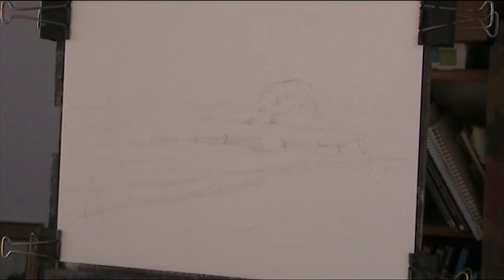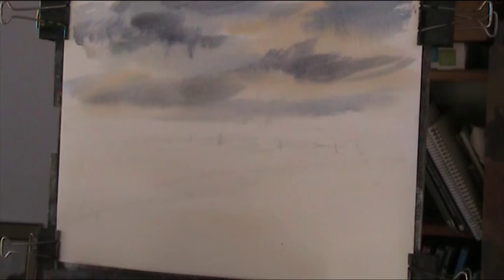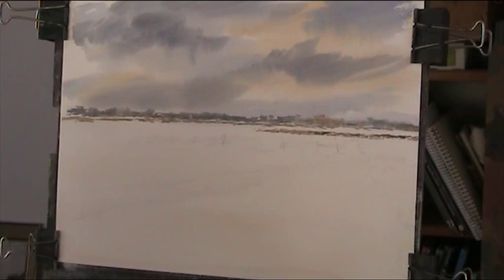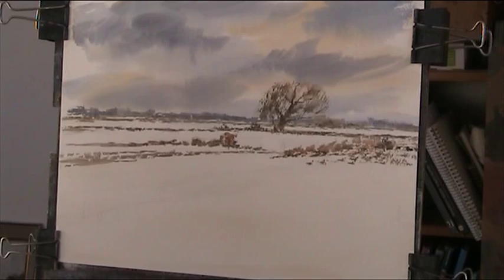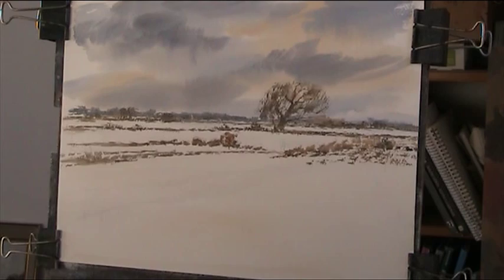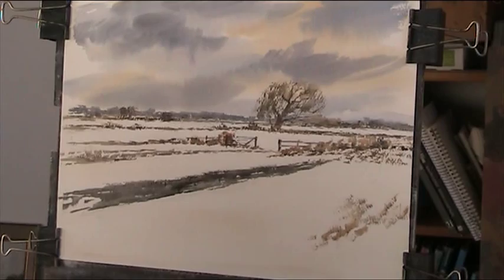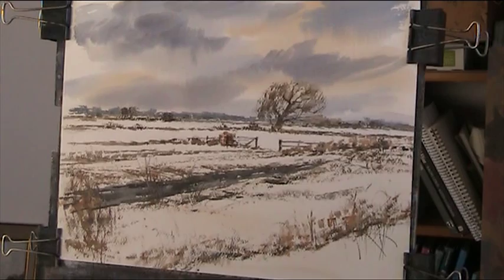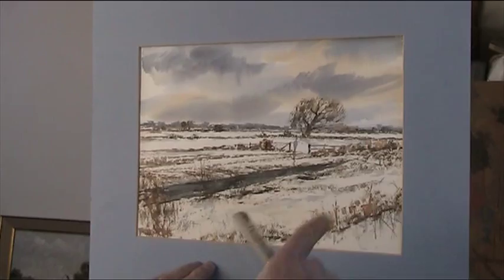Snowswept Norfolk Landscape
Loosely based on an Edward Seago oil painting, I've tried to capture something of the bleakness of this landscape